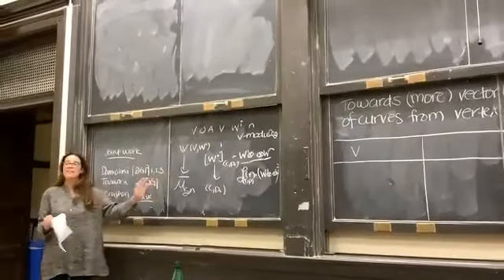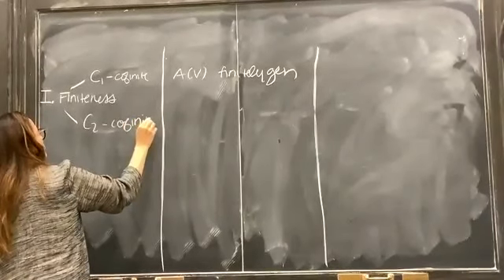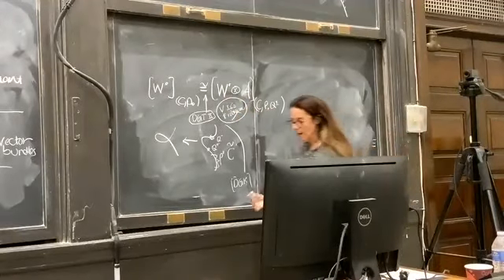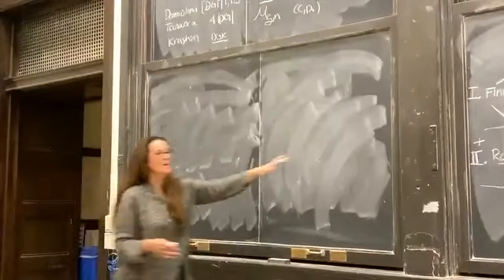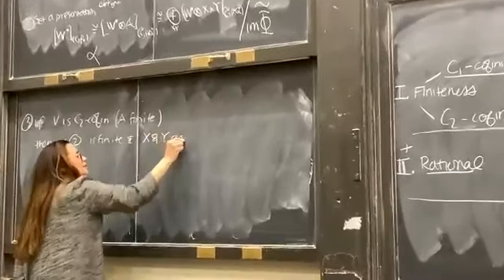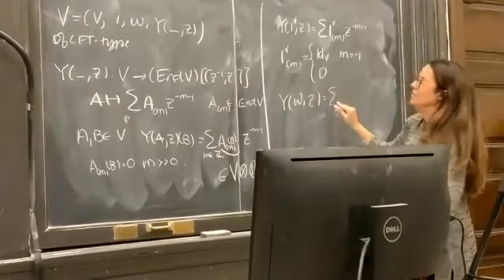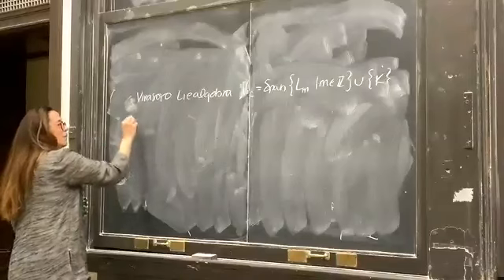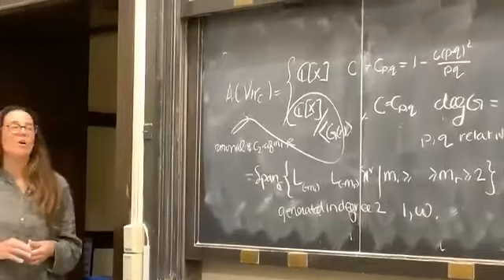JAMI 2022, Angela Gibney: Vector bundles on the moduli space of curves from representations of VOAs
Angela Gibney (University of Pennsylvania)

Title: Vector bundles on the moduli space of curves from representations of VOAs

Abstract: Given any vertex operator algebra V, Zhu defined an associative algebra A(V), and showed that to any A(V)-module, one can associate an admissible V-module. This gives rise to a functor taking n-tuples of A(V)-modules to a sheaf of coinvariants (and its dual sheaf of conformal blocks) on the moduli space of stable n-pointed curves of genus g.  If V is strongly rational (in which case A(V) is finite and semi-simple), much is known about these sheaves, including that they are coherent and satisfy a factorization property.  Factorization ultimately allows one to show the sheaves are vector bundles with Chern classes in the tautological ring.  In this talk I will describe a program in which we are aiming for analogous results after removing the assumption of rationality.   As a first step, we replace the standard factorization formula with an inductive one that holds for sheaves defined by modules over any VOA of CFT-type.  As an application, we show that if V is strongly finite, then sheaves of coinvariants and conformal blocks are coherent.  This is a preliminary description of new and ongoing joint work with Krashen and Damiolini, extending work with Damiolini and Tarasca.